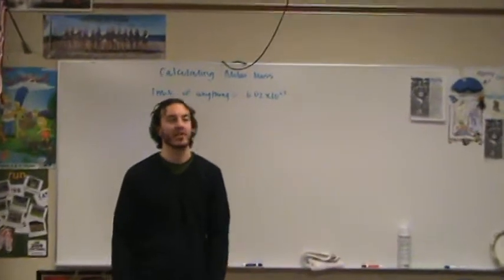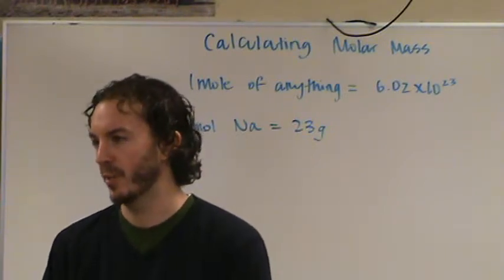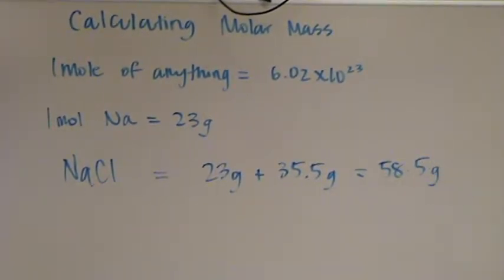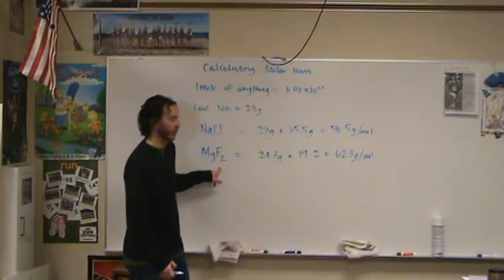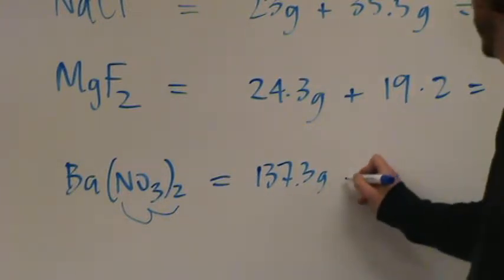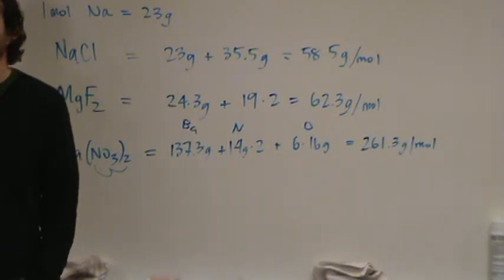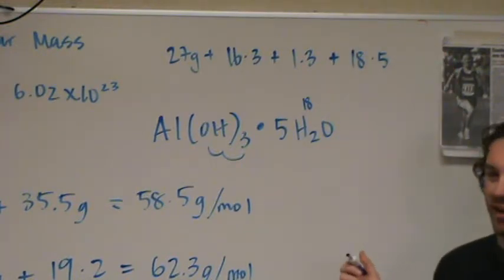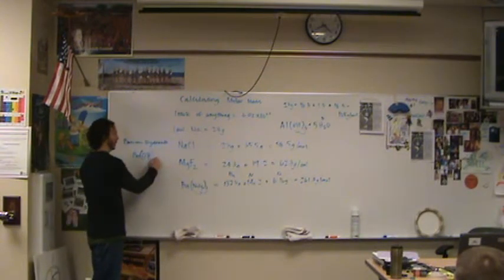Empirical Formula & Molecular Formula Determination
How to determine empirical and molecular formulas